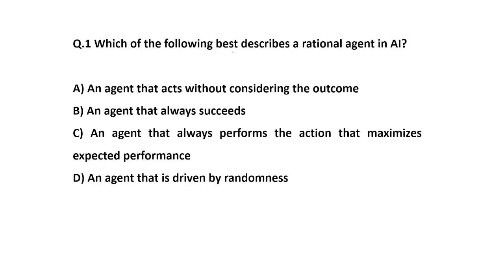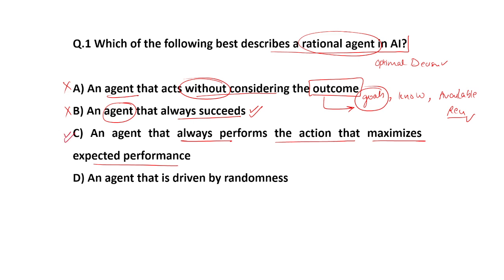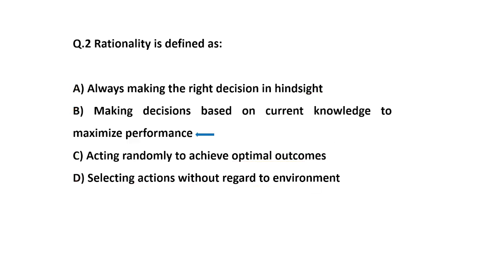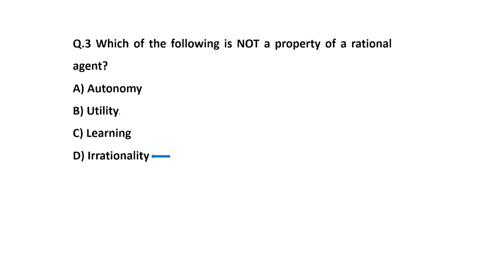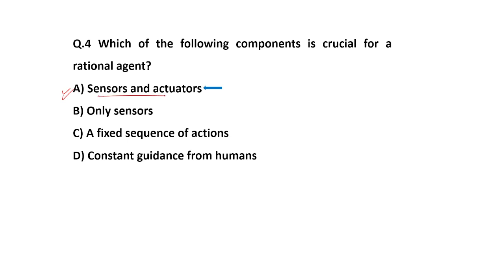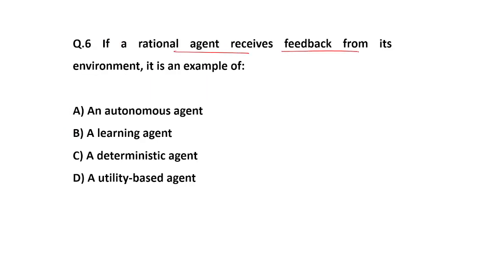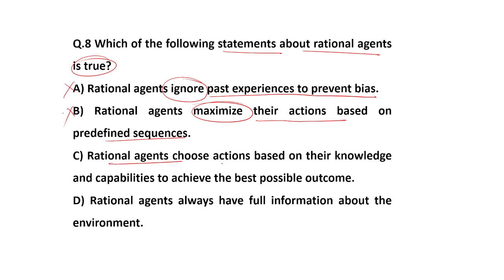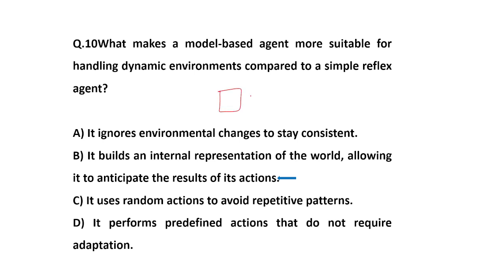Lec-22 | Rational Agents in AI Interview Questions | AI Tutorial in English | Important Topics